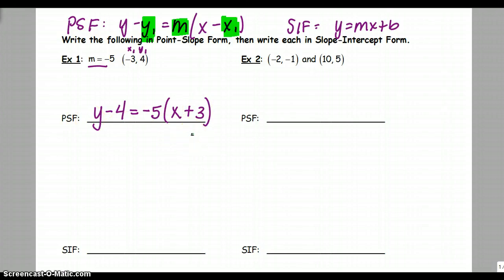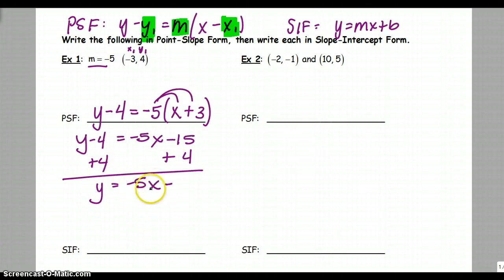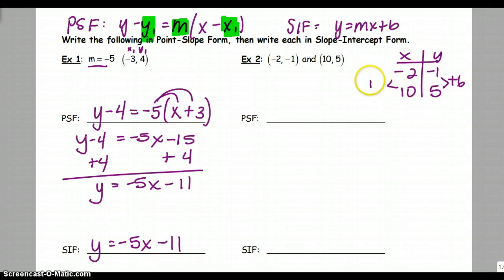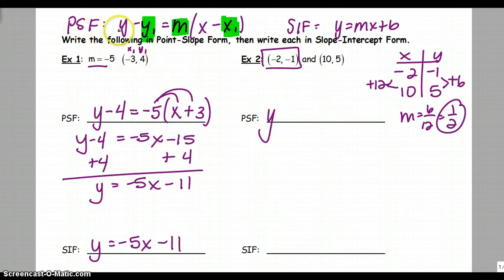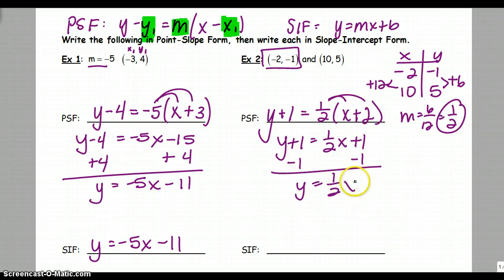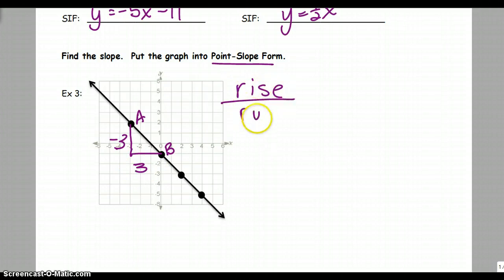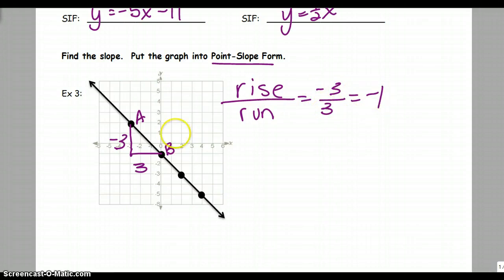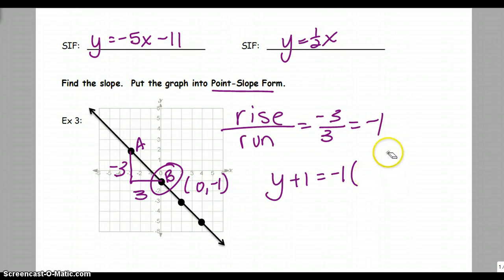Worksheet 2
Worksheet 2 help